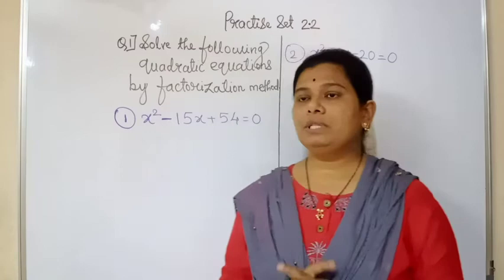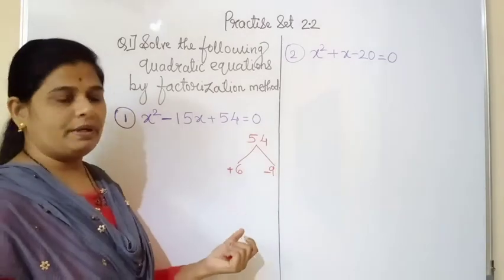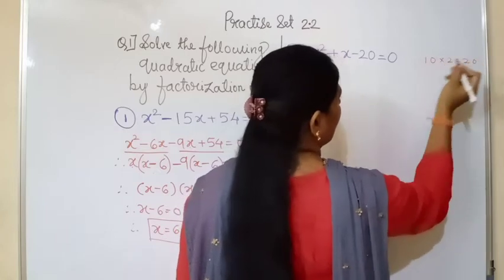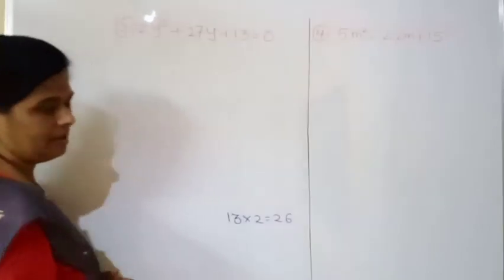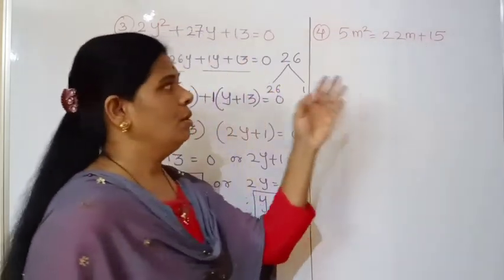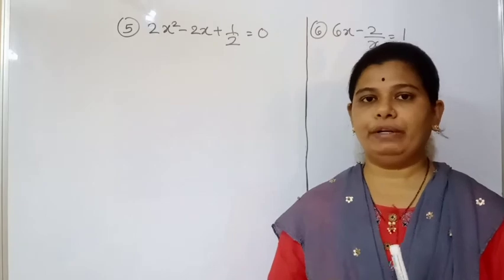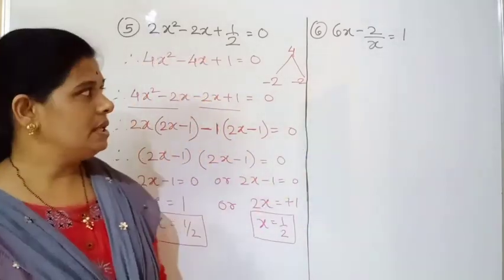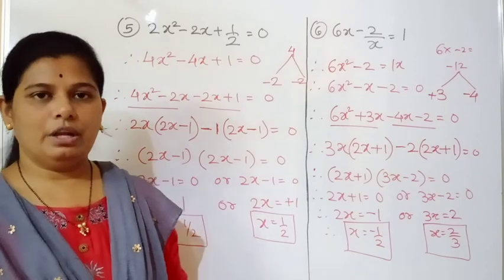QUADRATIC EQUATIONS ,Practice set 2.2, Class X(state board)